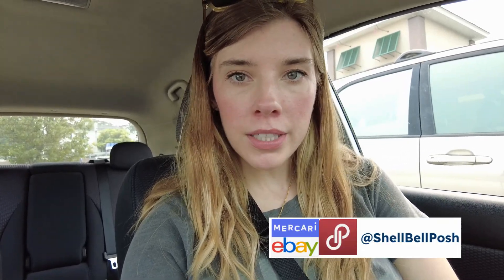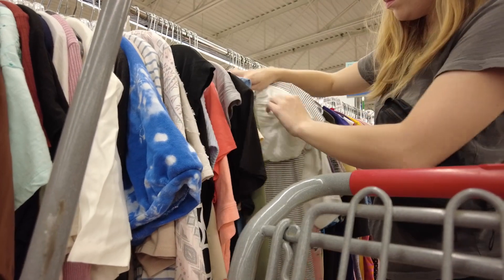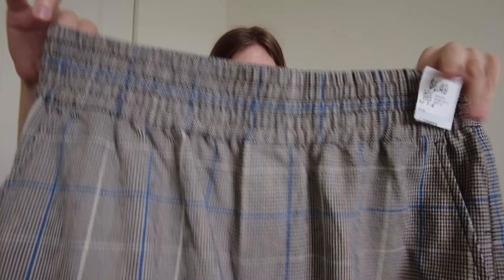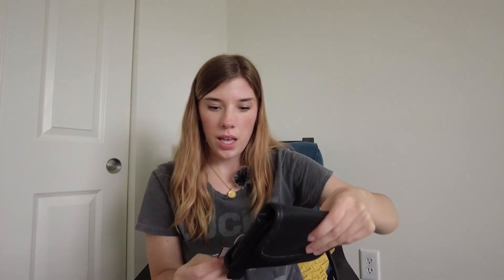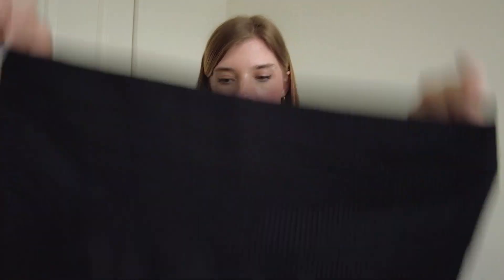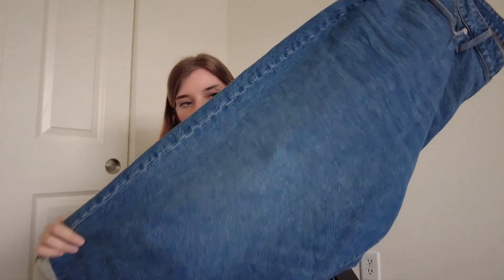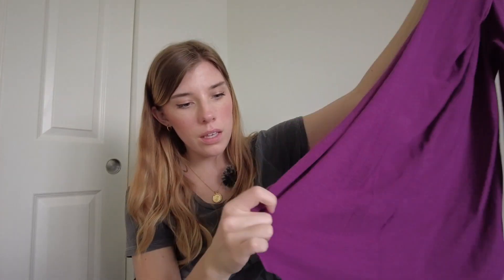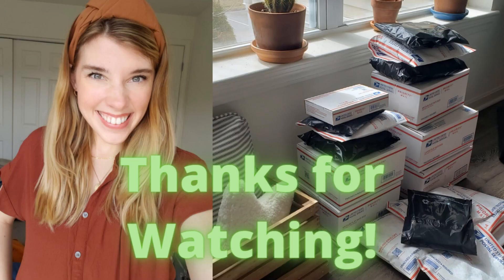Finding Vintage Coach! Thrift With Me At Savers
I'm a full-time reseller. I pick up items from thrift stores and sell them online to make a profit.

Poshmark

New to Poshmark? Use code "Shellbellposh" for $10 Posh credits

Mercari

Vendoo